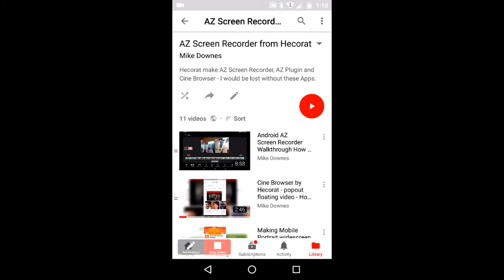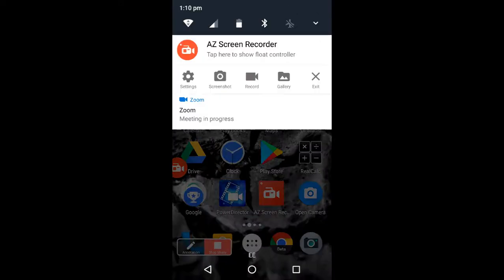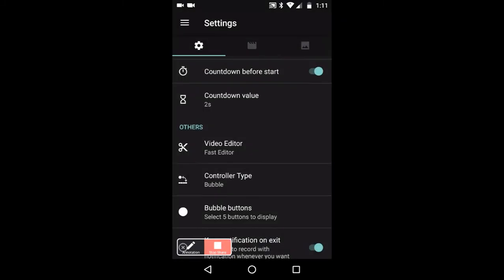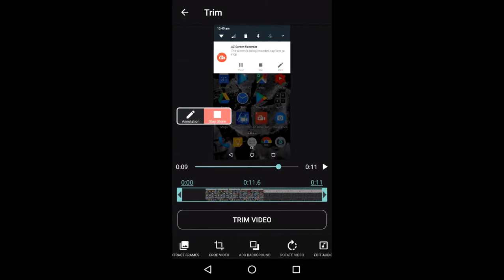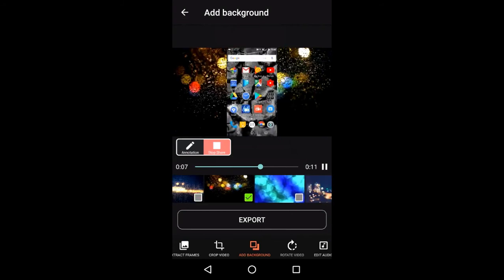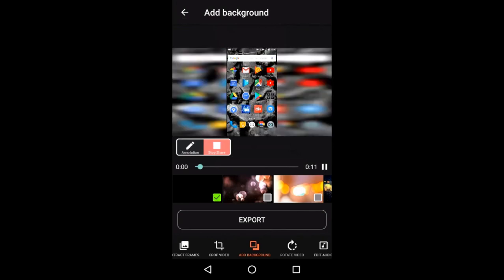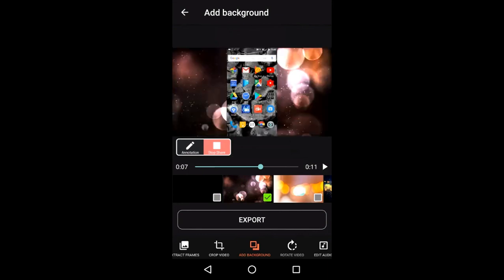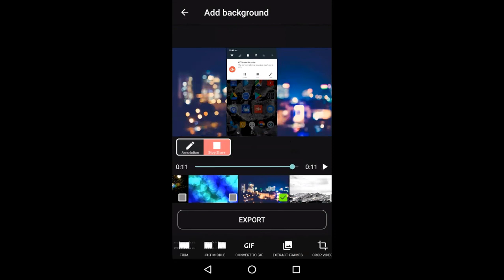AZ Screen Recorder Add a Background to Portrait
Sometimes you need to record a mobile screen in Portrait yet share as landscape, adding a custom background using the AZ Fast Editor is ideal. It saves opening up another video editor thus saving even more time.

There is a blurred original video plus nine other images to choose from. I have emailed AZ Devs to ask if it's possible to add a custom image saved on the phone.

Thuis videos forms part of my AZ Screen Recorder Series Playlist